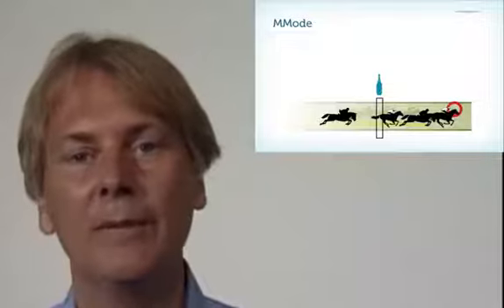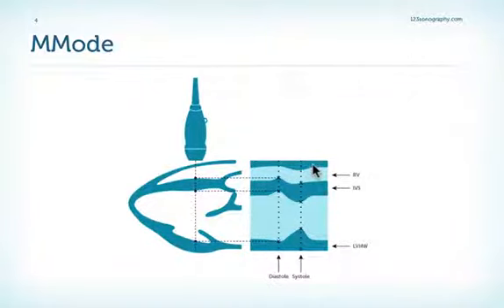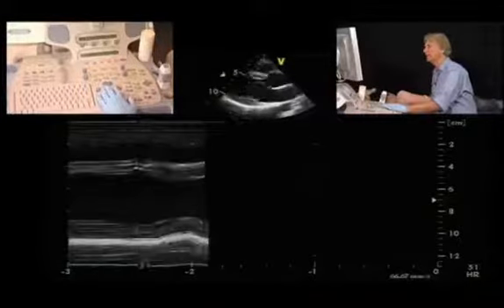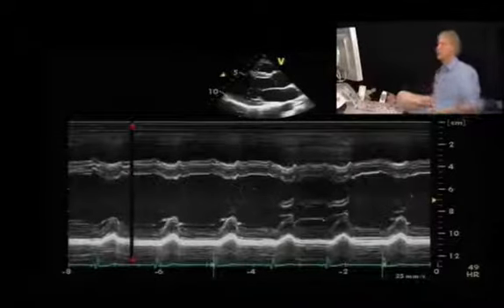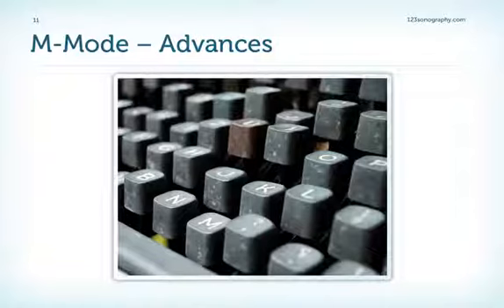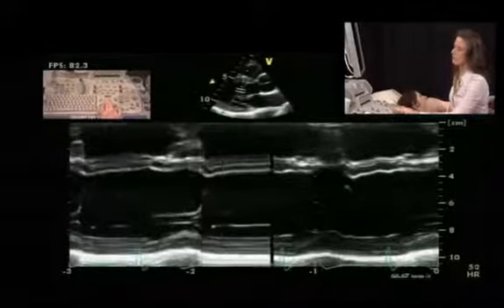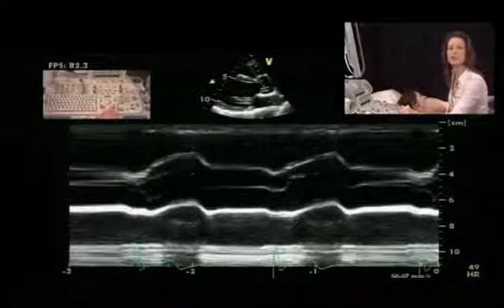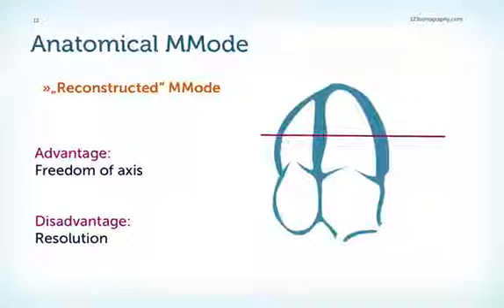Echocardiography M Mode-how to Optimize M Mode with Demonstration